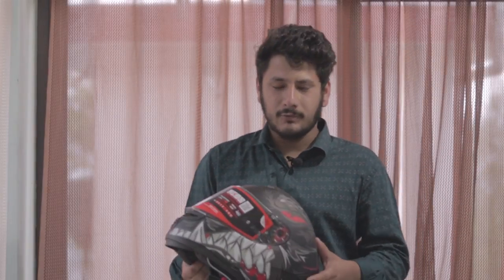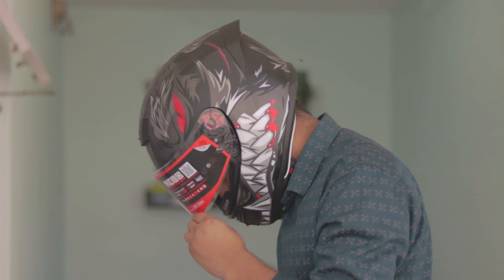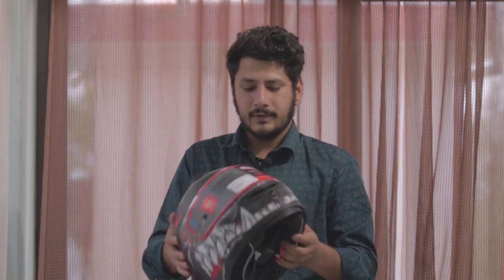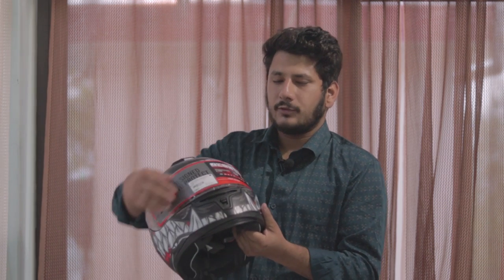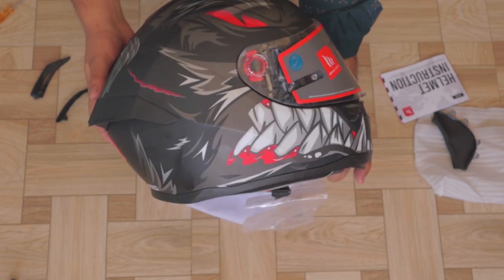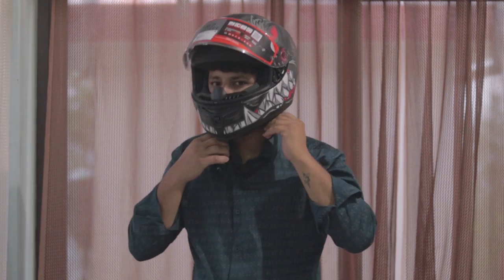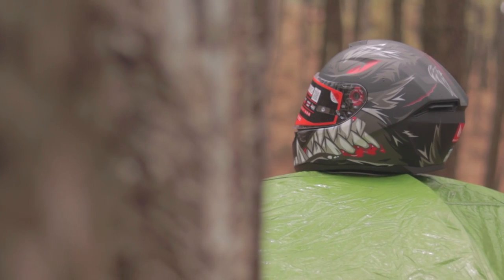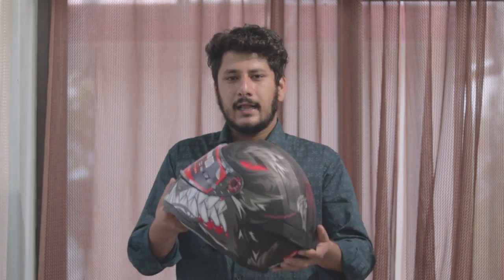MT Helmet Hummer Lycan-Unboxing & Review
Unboxing & Review of MT Helmet Hummer Lycan Black

Gears I Used in this video  (Updated):-
Canon Lens
Canon DSLR
Nikon Camera
Selfie Stick Sturdy One
Head & chest Mount
Collar Mic
Vlogging Mic (On Offer)
Gopro Hero 5
Action Cam (On Offer)
High speed Memory Card
7. Gaming Mouse
8. My laptop